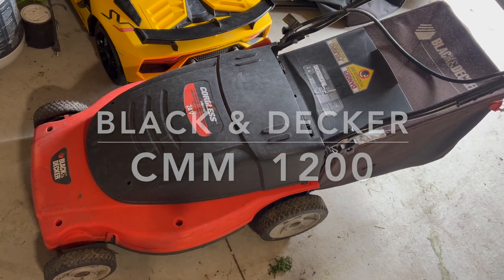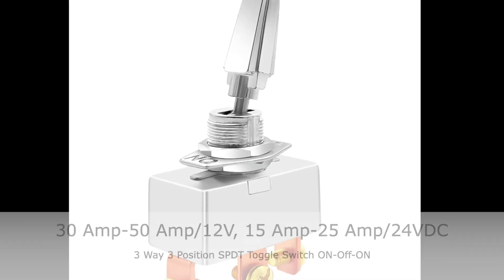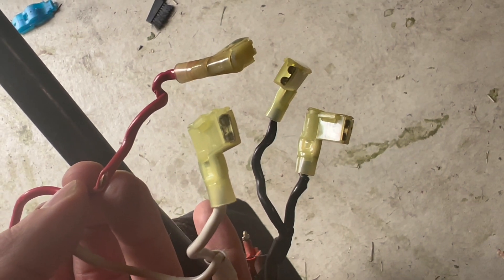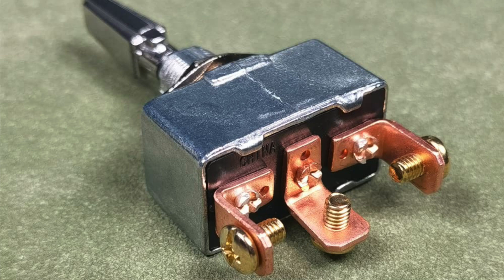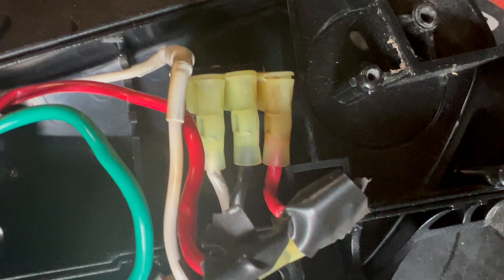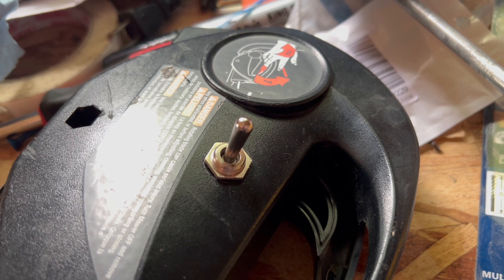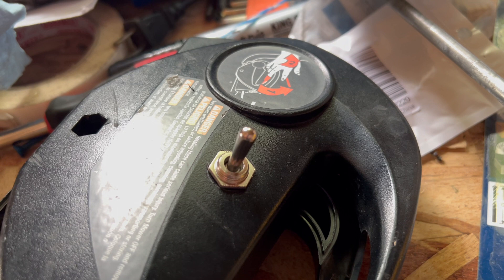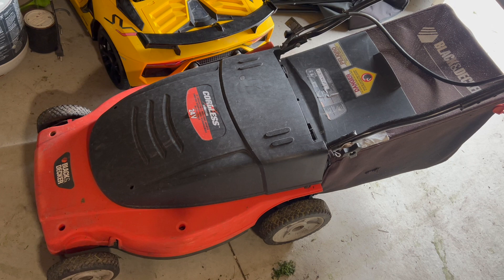How to Bypass the Switch in a Black & Decker CMM 1200 Electric Lawnmower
In this video, I’ll show you how to bypass the switch in the Black & Decker CMM 1200 electric lawnmower. Since Black & Decker no longer sells replacement switches for this model, you’re left with few options if yours fails. My switch melted, so I replaced it with a 20-25A rocker switch for DC power, which has worked even better than the original. Now, I can mow both the front and backyard on one charge due to the improved connection.

Please note, this modification will override the safety orange handle on the lawnmower, meaning it will be controlled solely by the manual switch—either on or off. You will still need to insert the safety key, but this will be the only safety feature remaining.